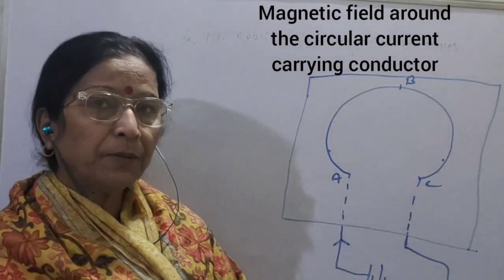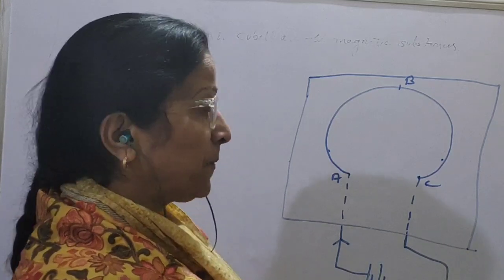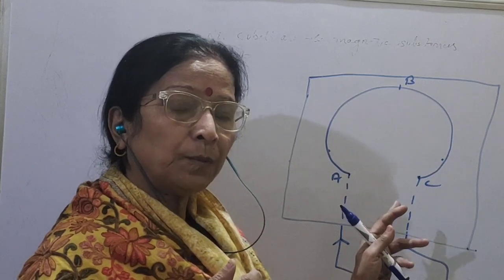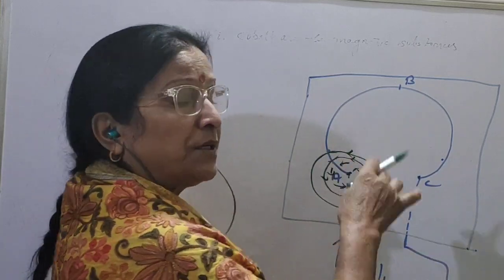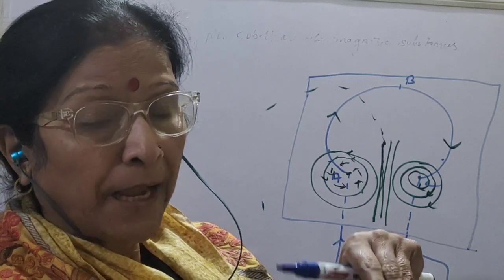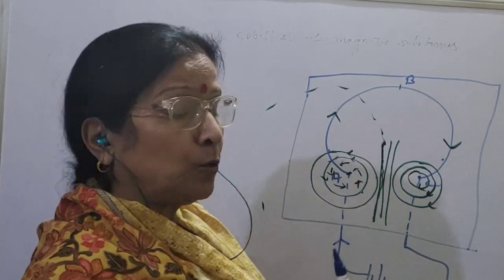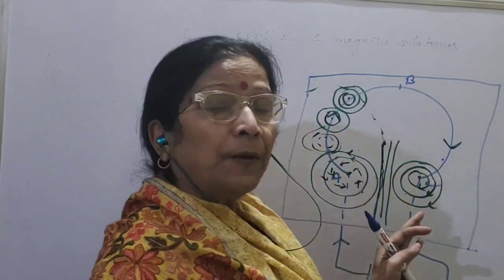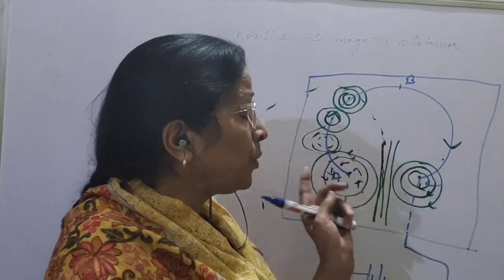magnetic field around current carrying loop